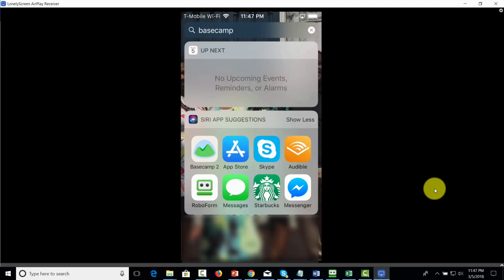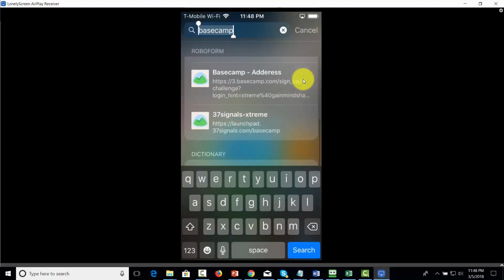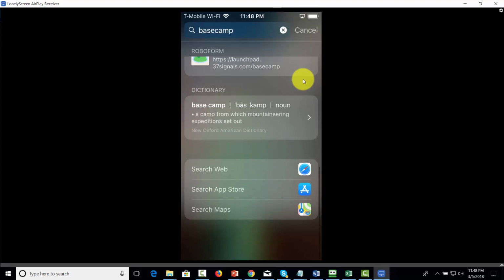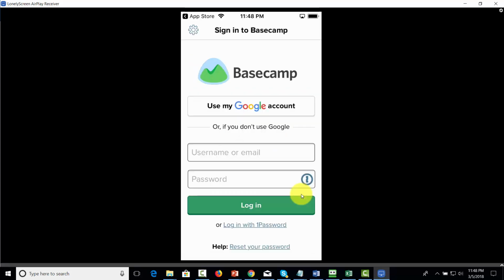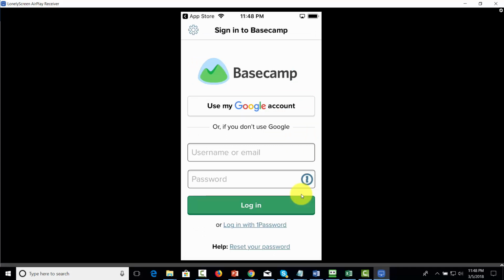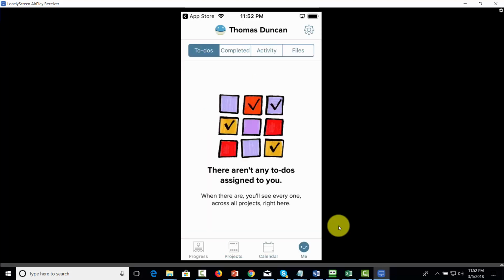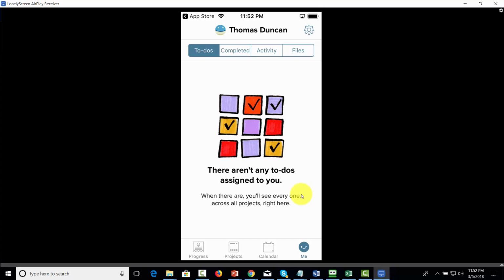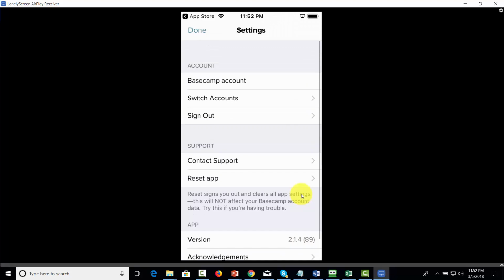3 Mobile Installation of Version 2 0 Free Basecamp Training Course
Mobile Installation of Version 2 0 Free Basecamp Training Course